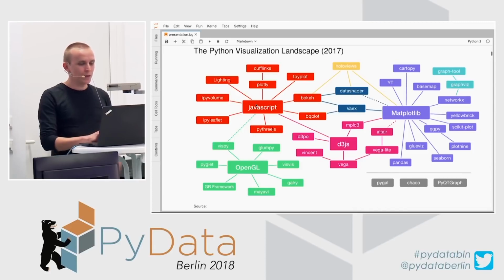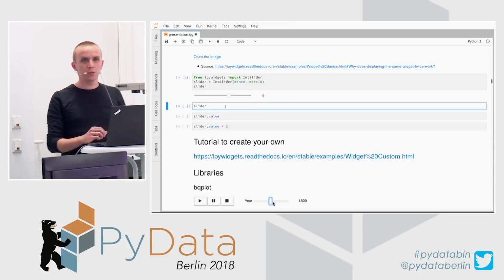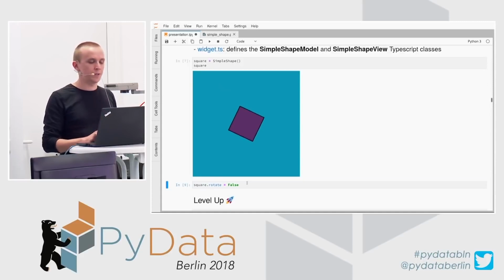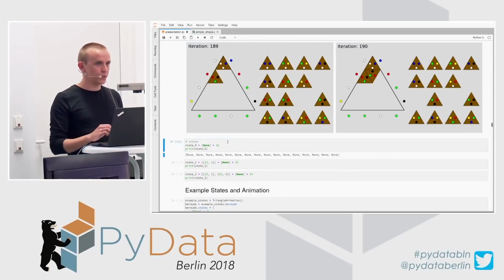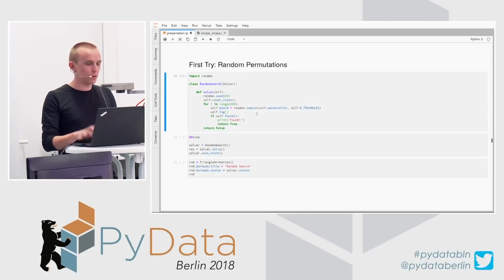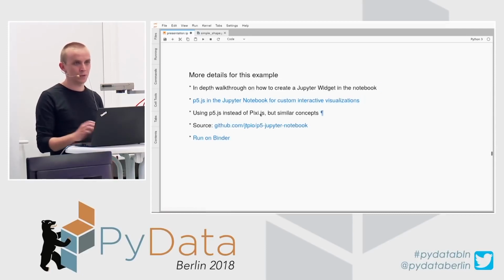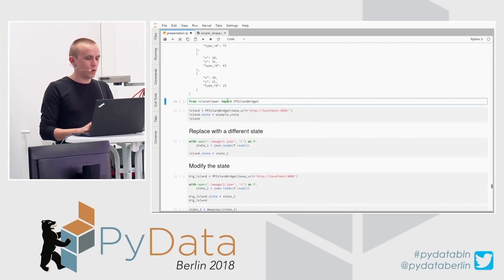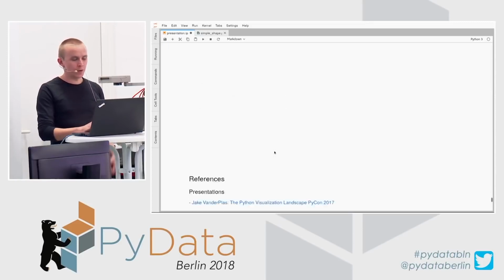Interactive Visualizations in JupyterLab and PixiJS Jeremy Tuloup